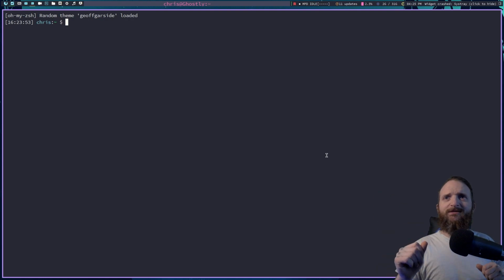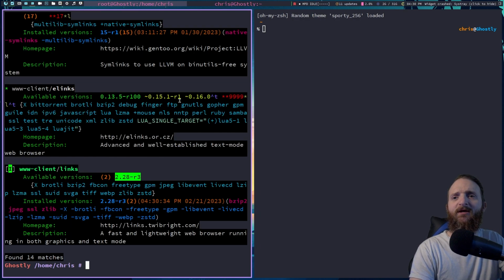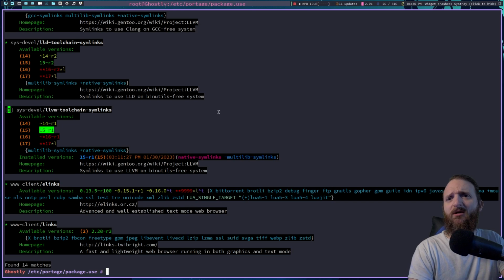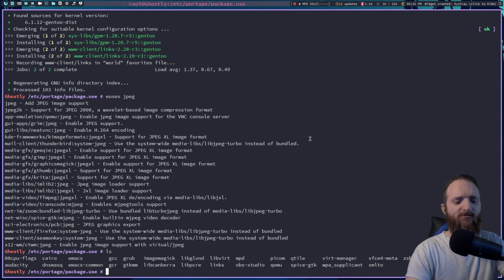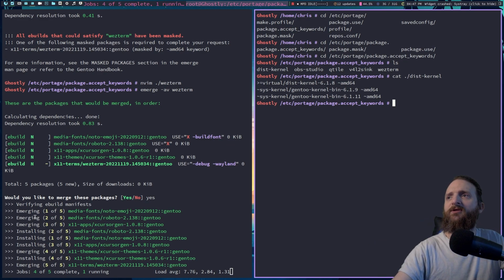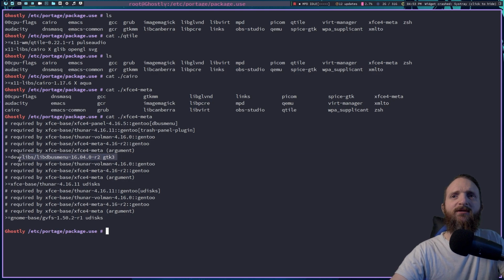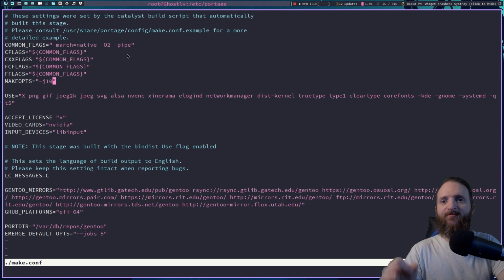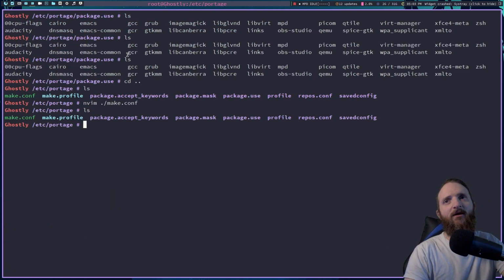3 Things to MASTER in Gentoo Linux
In this video, I discuss the top 3 things I feel that a person needs to understand in order to get a good grasp on Gentoo Linux, now you don`t need to fully understand them but it does help to have a basic understanding of what each thing does and how it works. Feel free to leave me a comment down below and tell me if I missed anything or if you feel I didn`t explain something fully and i`ll get back to you.

00:56 - Intro
1:00 - Use Flags
18:05 - MASKED Packages
31:07 - MAKE.CONF